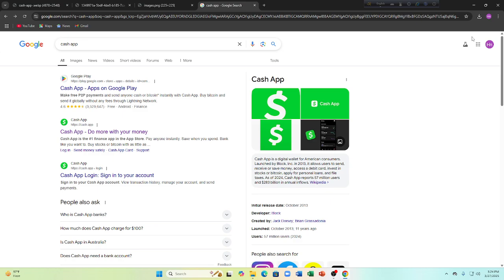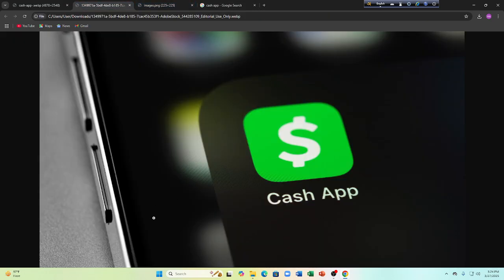How To Fix Sponsor Request Limit Reached on Cash App (2025)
In this video, How To Fix Sponsor Request Limit Reached on Cash App, we walk you through the exact steps to resolve this common Cash App issue quickly and safely. Whether you're trying to accept more sponsorships, send payment invites, or unlock new Cash App features, this guide will help you bypass the sponsor request limit error and continue using the app without restrictions.